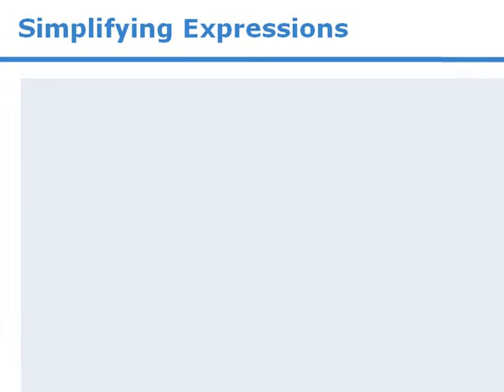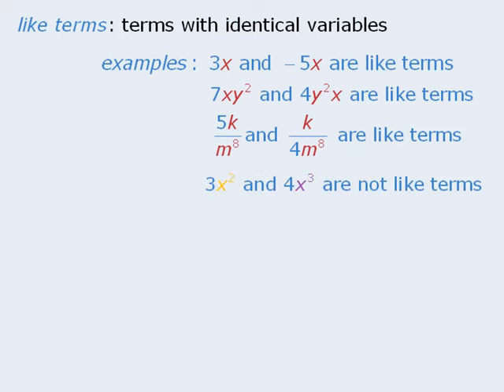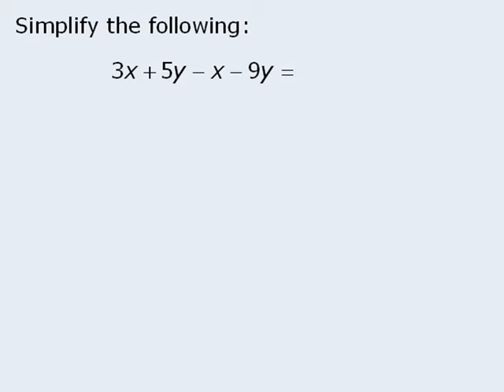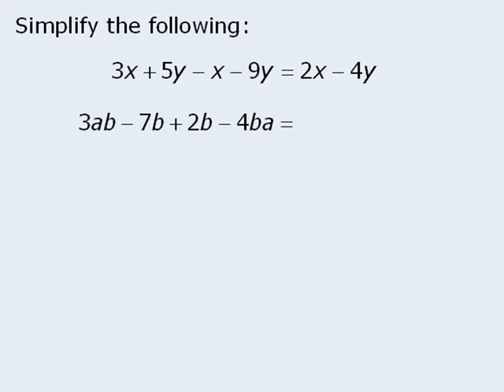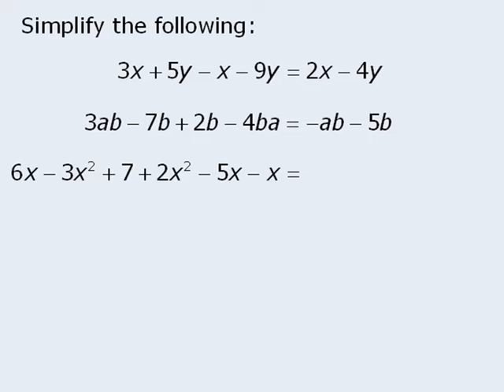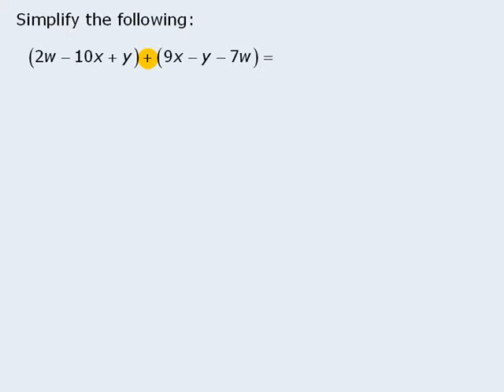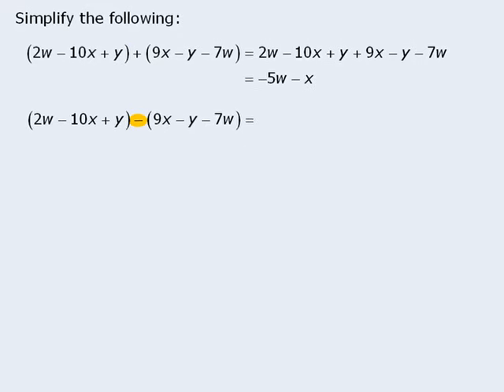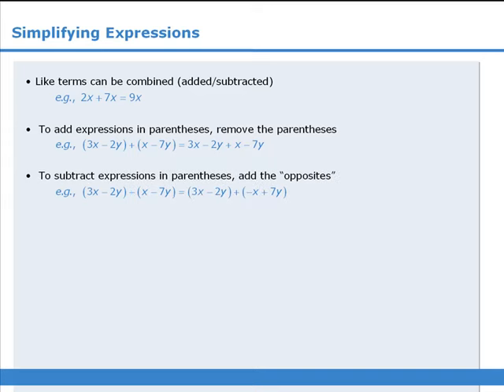2 Simplifying Expressions